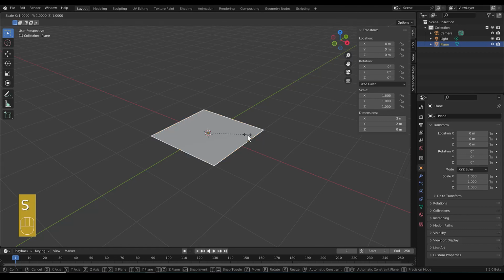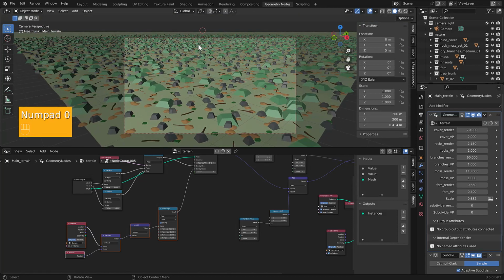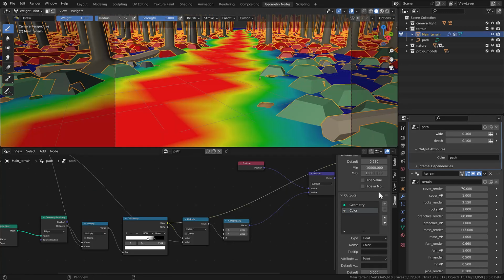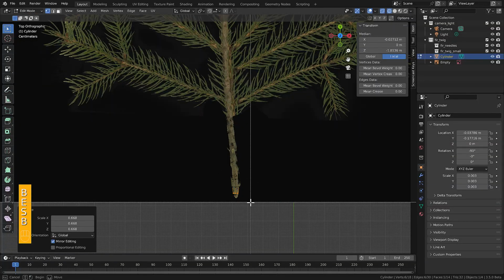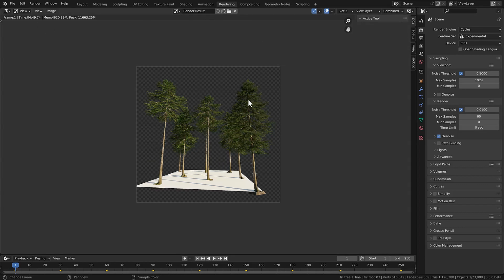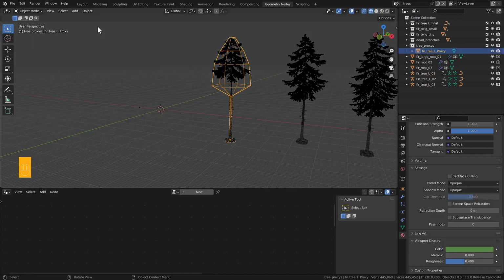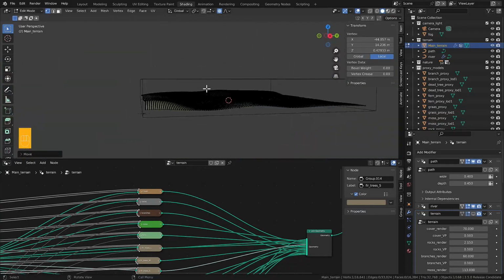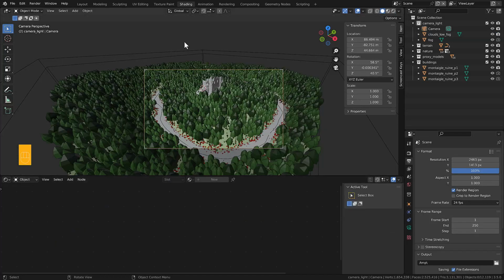Creating a fir and pine forest in Blender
This tutorial focuses on creating a fir and pine forest in Blender. You'll get a brief overview of all the key topics covered in the course, including using geometry nodes to cover the forest floor with leaves, branches, and stones. You'll also learn how to create a procedural path and river using curves, as well as how to create and animate trees. Additionally, we'll utilize AI image generation to gain inspiration for our forest. Don't miss out on this opportunity to learn how to create stunning natural environments in Blender!